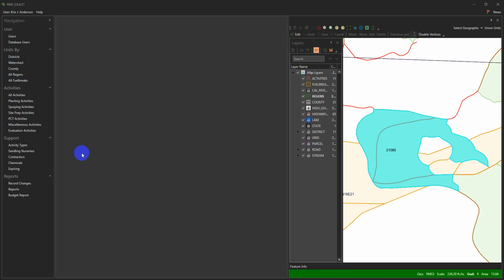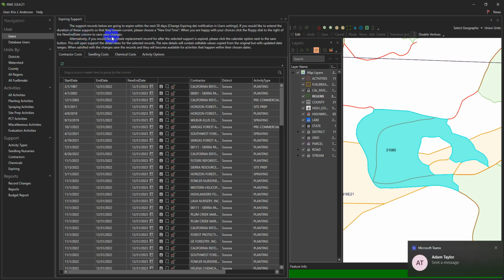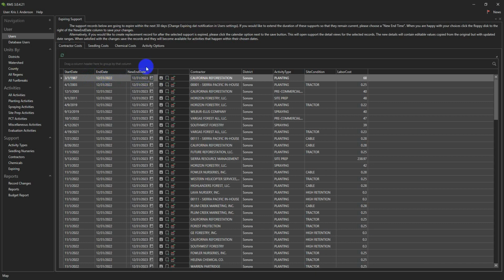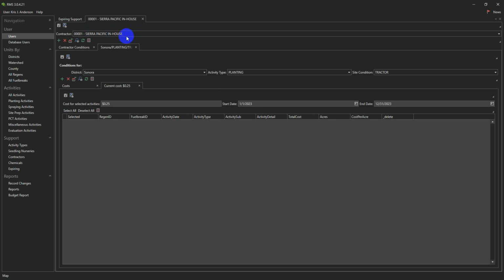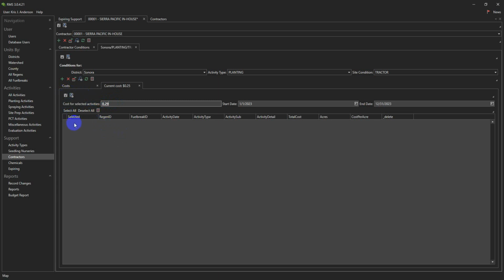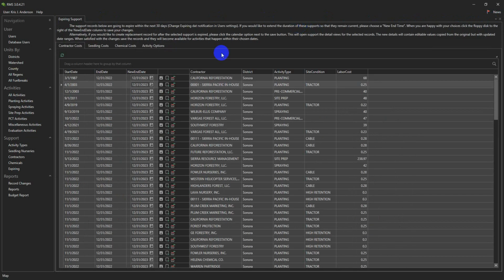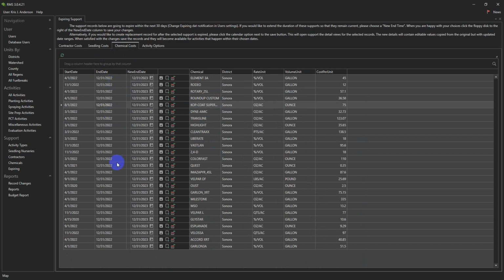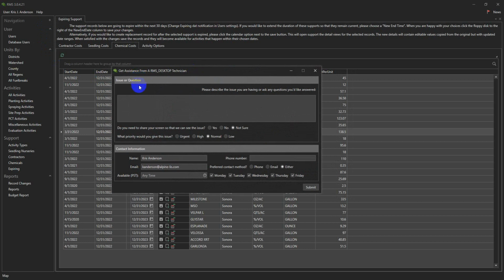Expiring Supports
How to use the expiring support table in RMS